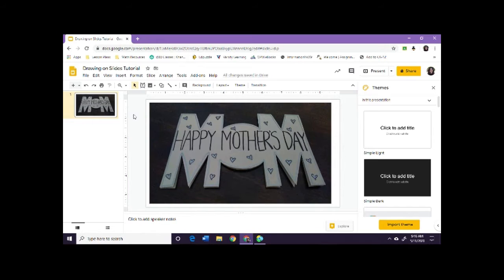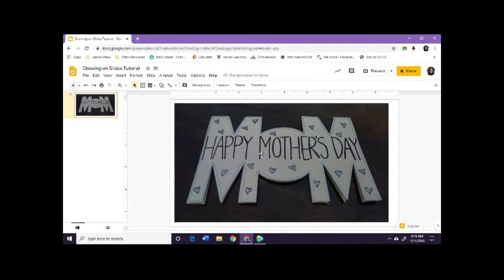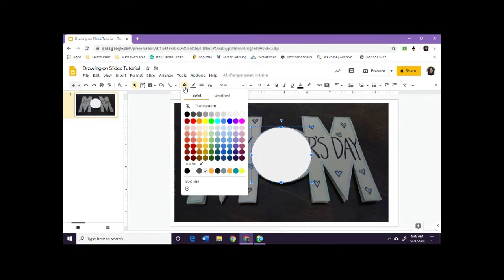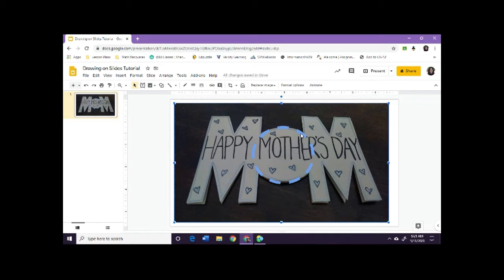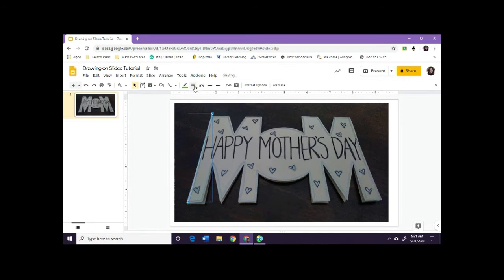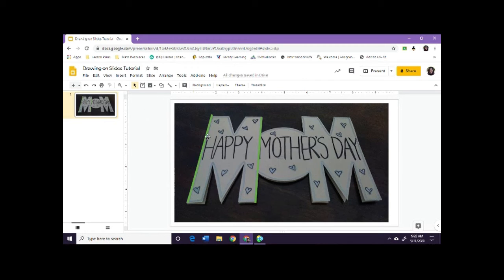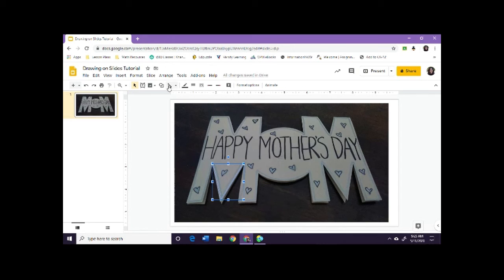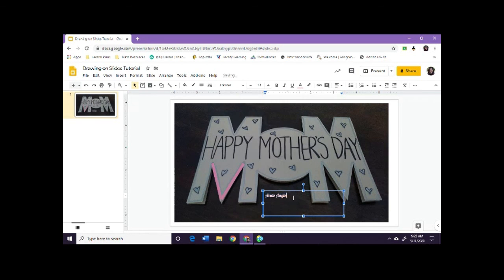Drawing on Google Slides Tutorial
How to draw on top of your photos in Google Slides.